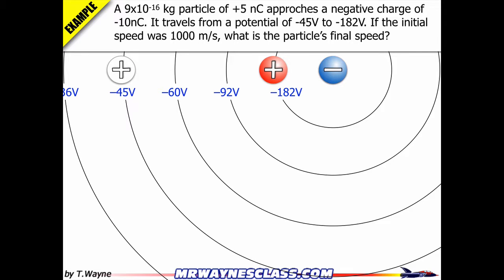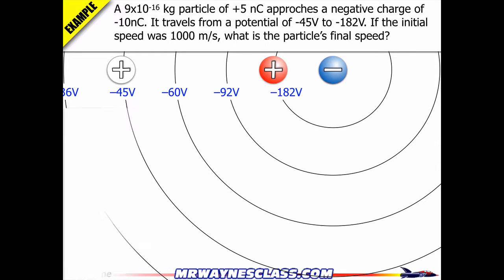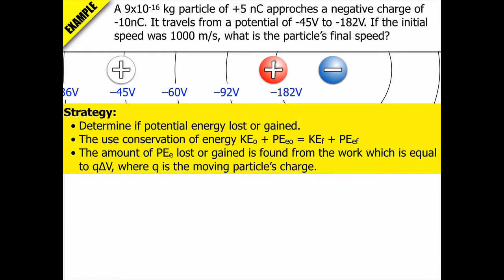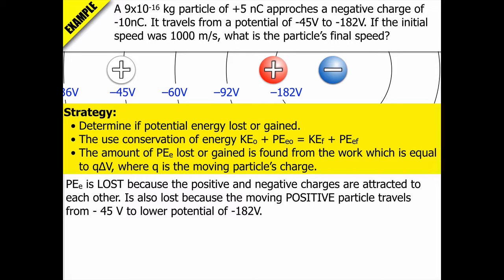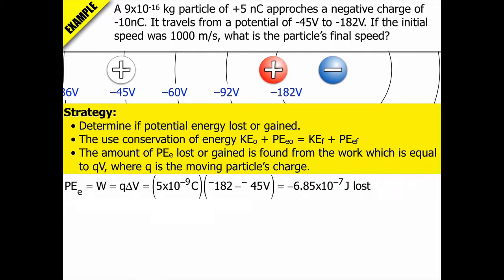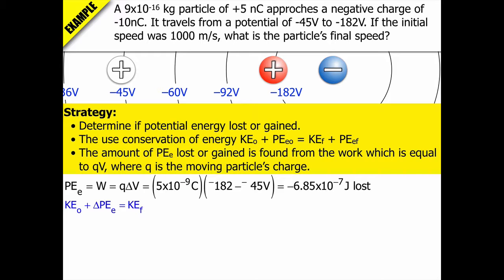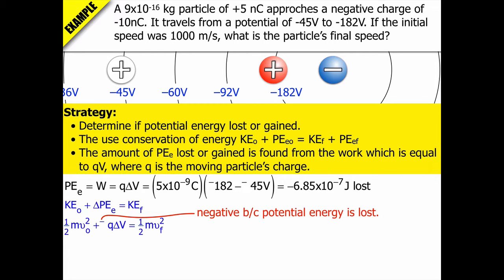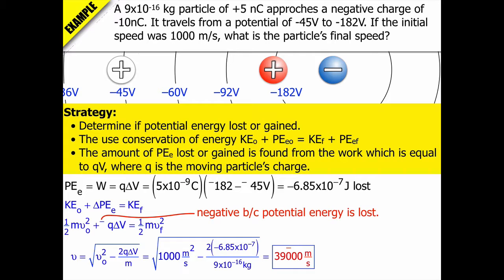Equipotential Example 1's Solution